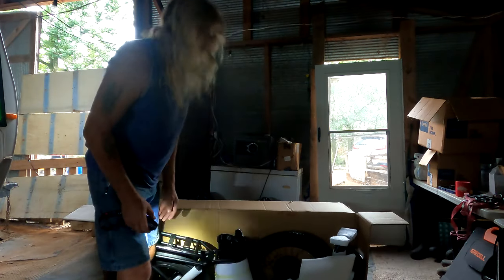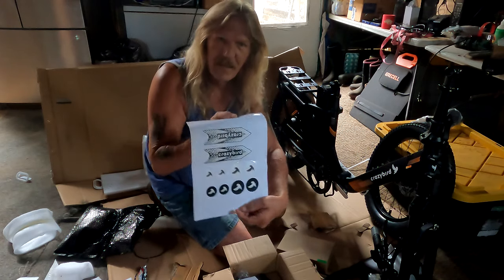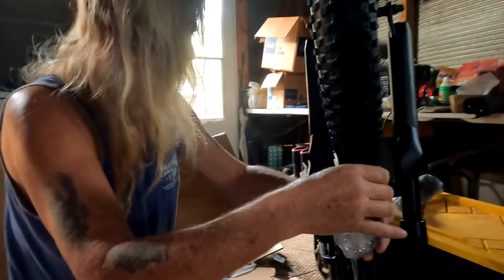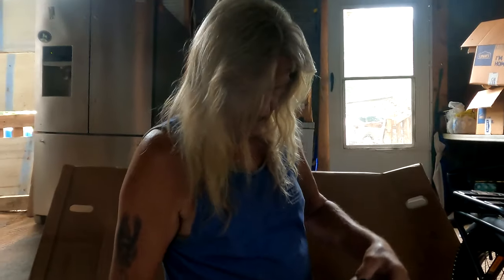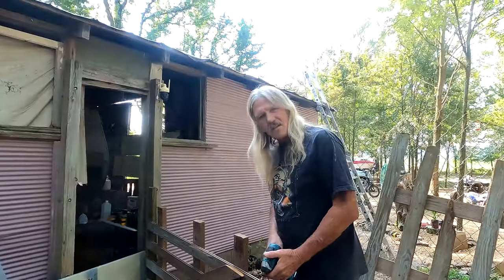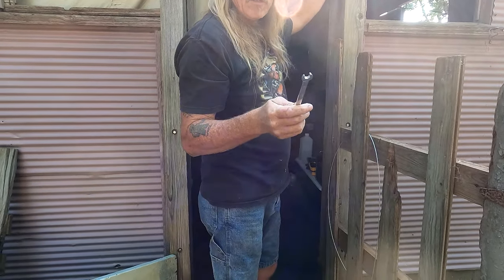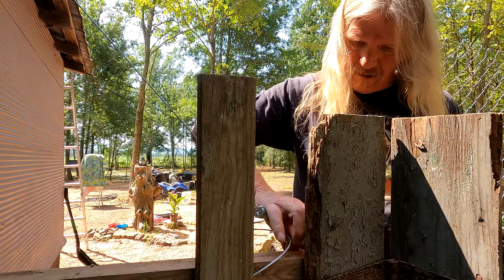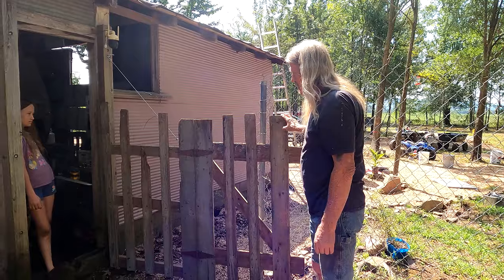STOPPING THE ESCAPEE JUNKTOJEMS STYLE!!! farm, tiny house, homesteading, RV life, RV living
ONLY IN JUNKTOJEMS STYLE CAN WE GET A NEW GATE FOR FREE!!  STOPPING AUDIE FROM ESCAPING.. LOL

Junktojems

JUNKTOJEMS3

$JunkToJemshomestead

Mail Call
Junktojems Homestead